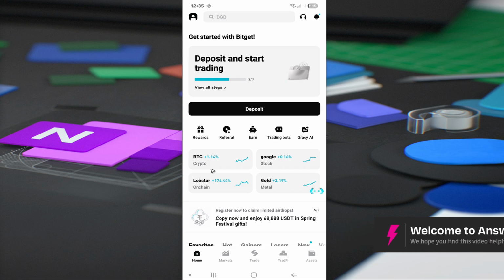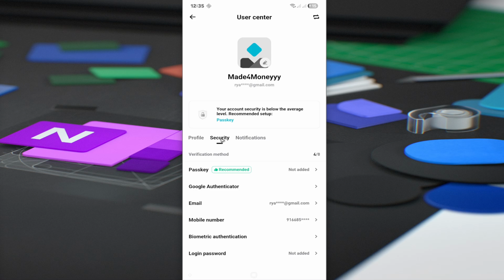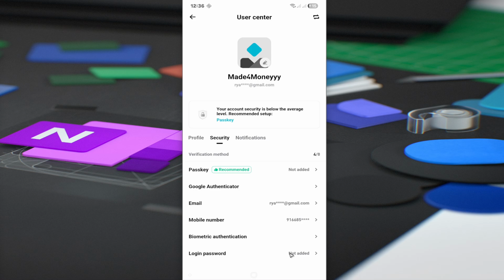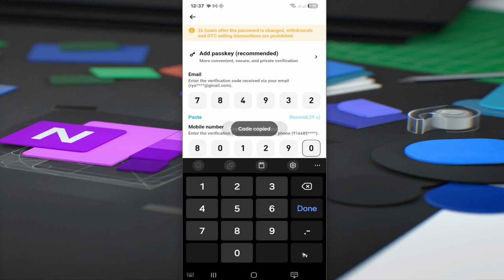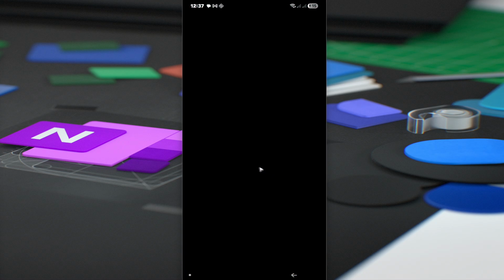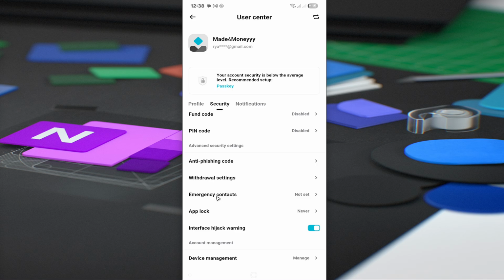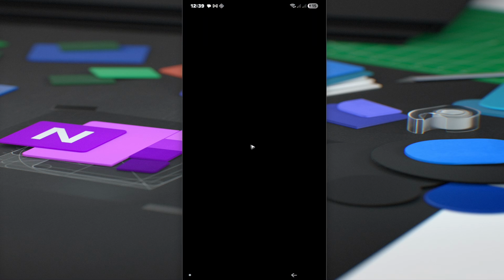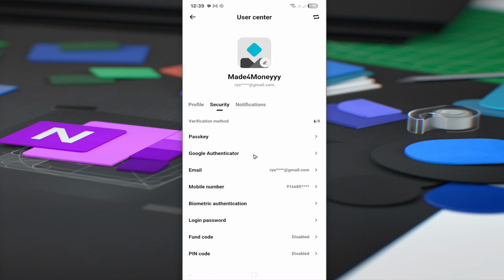How to ENABLE 2FA on Bitget (Step by Step)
This video will guide you through enabling two-factor authentication (2FA) on Bitget to enhance your account security. Follow our simple steps to secure your investments and personal information. Please consider liking the video and letting us know if you have any comments, ideas or questions, we really appreciate any feedback! We have plenty of other tutorials on our channel so come and see if we can help you with anything else :)